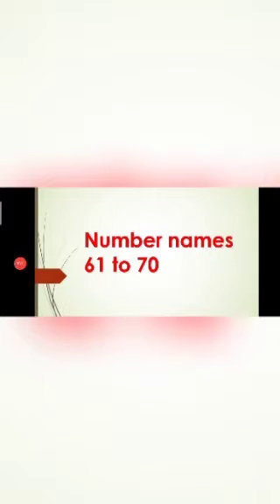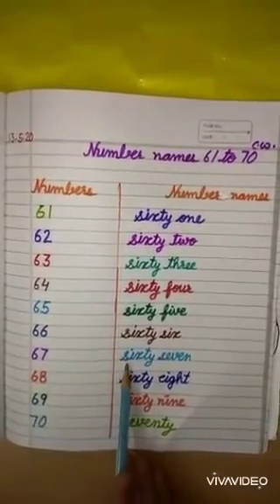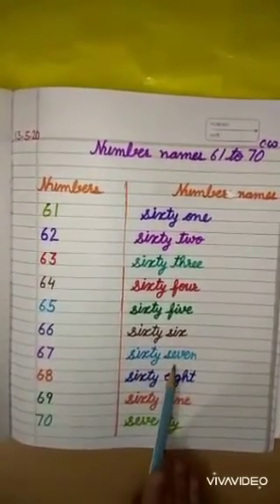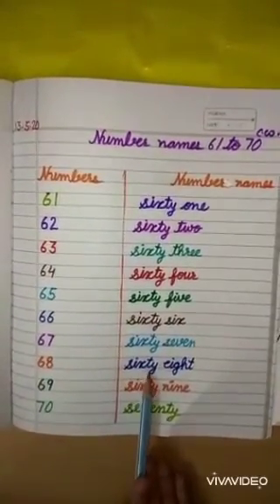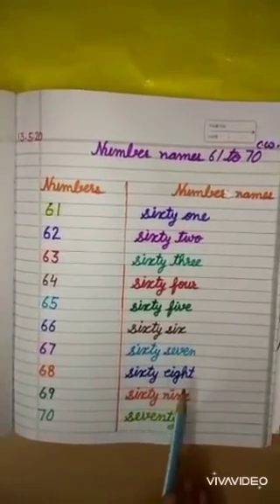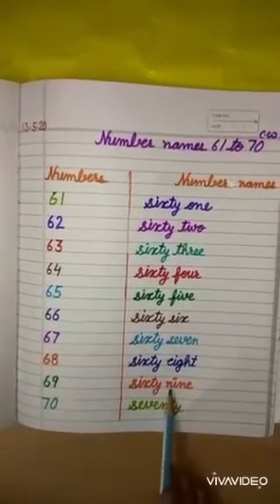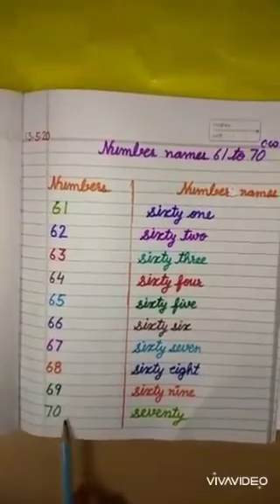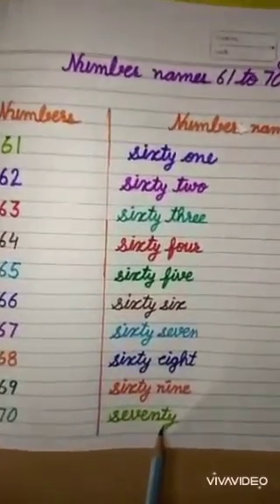13.5.2020 Number names 61 to 70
Numbernames#61#to#70$prep#class